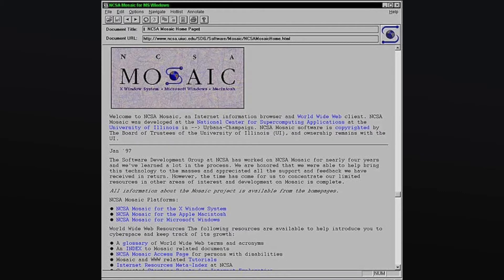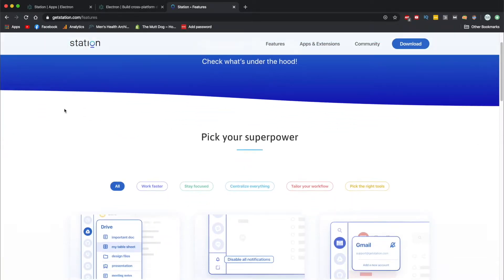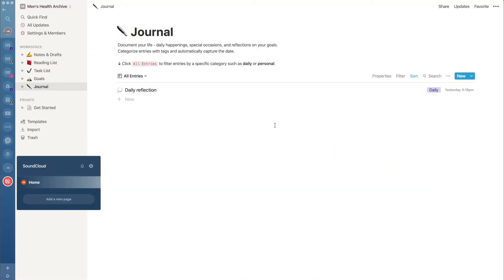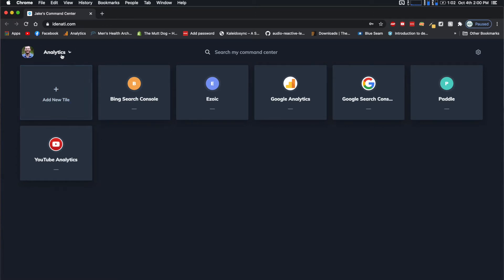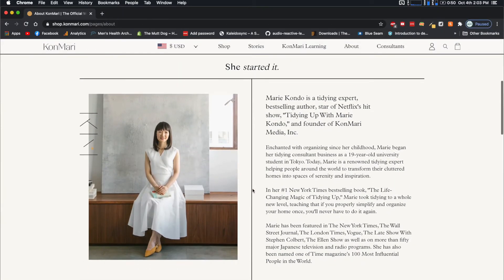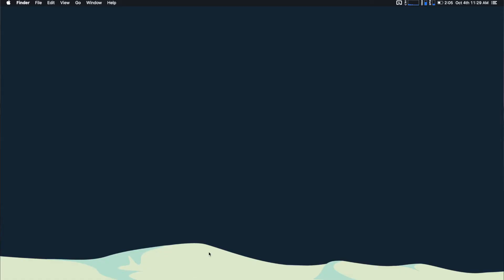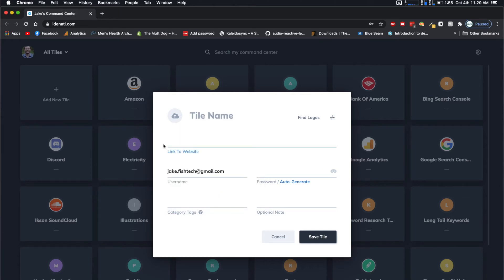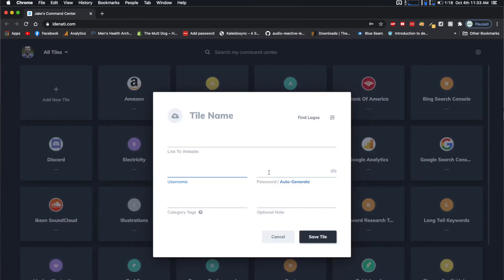Idenati - The KonMari Method for the Internet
In 1990 the first web browser ever was created. It was called WorldWideWeb which was later renamed to Nexus. For the first time ever, regular people could go to a specific web address and access information.

While there have been some great innovations in terms of capabilities, power, privacy, and ram usage, 30 years later we are still interacting with our web browsers the same exact way.

Go to the top of your web browser, type in your domain, and surf the incomprehensibly large web. But let me ask you this...why haven't there been any innovations in how we interact with our web browsers?

This question led me to check out Idenati - a way to systematically and aesthetically organize the way you maneuver the internet.

It helps you stay focused by directing you towards the specific tasks you need to get done.

Idenati follows a lot of the same principles found in the Marie Kondo method, which is purposed to spark joy in our workplace and life.

Idenati gives you the opportunity to think clearly and have as little friction as possible to accomplishing your task at hand. We can declutter the internet by organizing it.

Let me know what you guys think about Idenati! Hope you enjoyed this video.

Check out my Better Touch Tool playlist to revolutionize your Touch Bar

Timestamps

0:00 - Intro to Web Browsers
0:45 - Station
1:12 - Idenati
1:24 - Background Story
2:06 - What exactly is Idenati?
2:48 - KonMarie Method
3:34 - My Idenati Setup
5:24 - Reflections on Workflow
6:56 - Free vs Paid
7:35 - Why Idenati, Though?
8:20 - Signup Process
9:10 - Outro